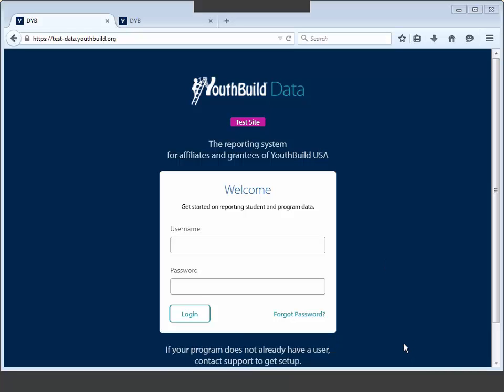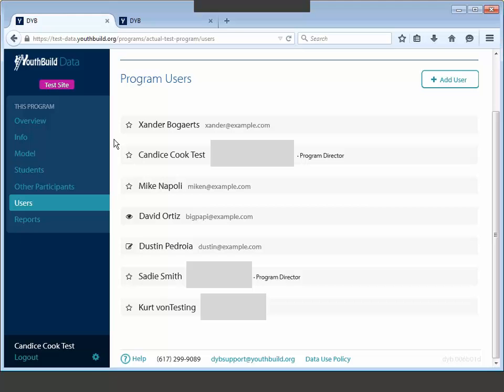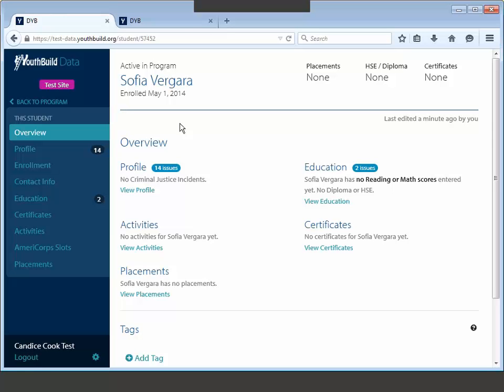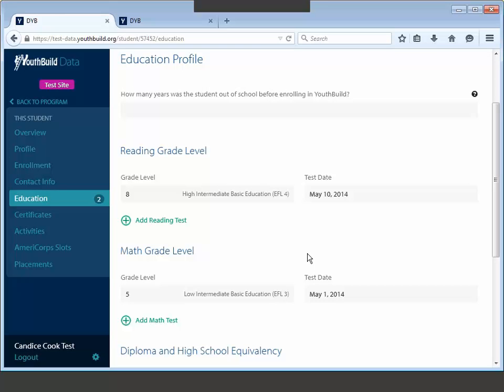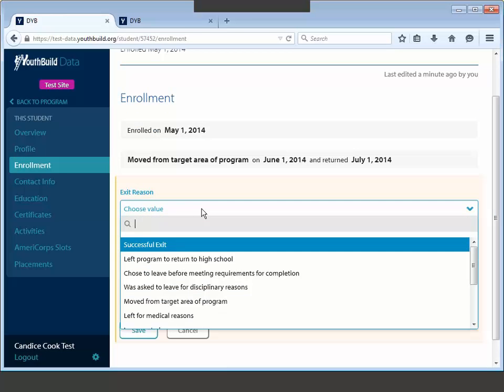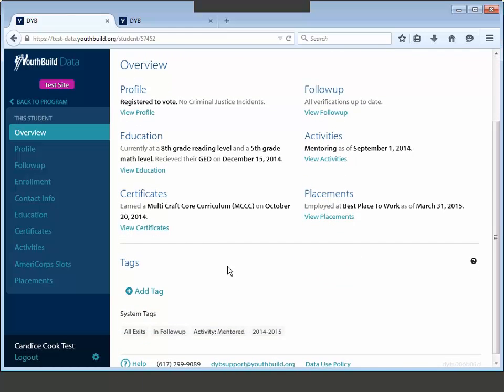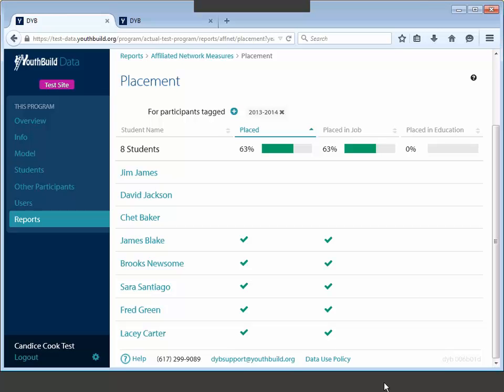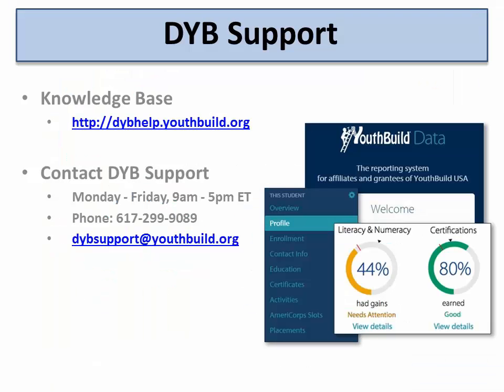DYB Webinar Training - Live recording from May 29, 2015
This 1 hour DYB Training Webinar covers the basics in full detail:
Logging In | Adding Users | Entering Student Data | Using Tags and Reports | Verifying Data | Using the Knowledge Base and DYB Support
Presenters: Erin Rodriguez, Kurt von Stetten, Candice Cook - YouthBuild USA